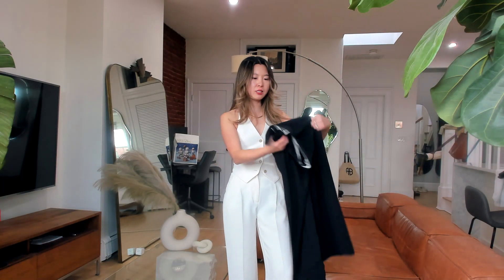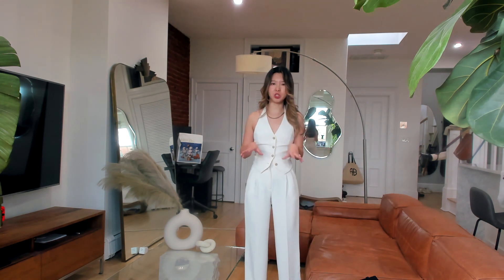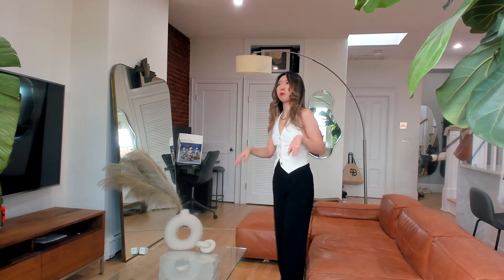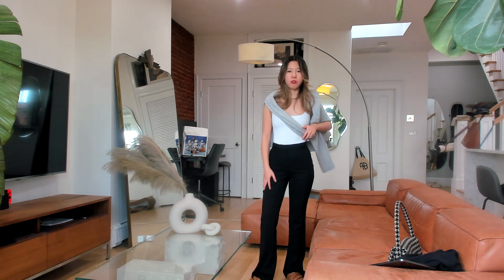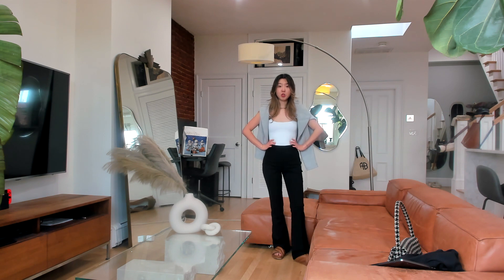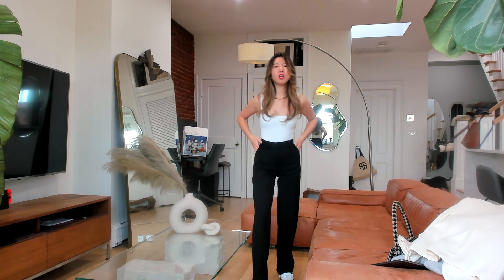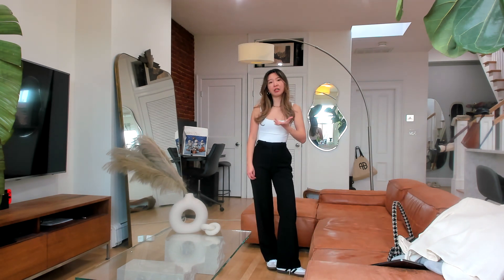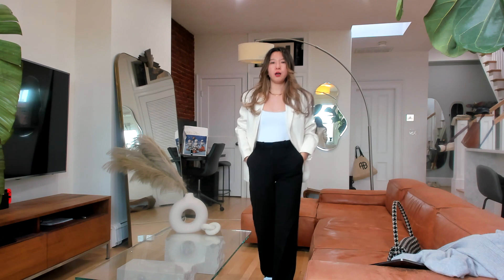ARITZIA Dress Pants must haves // with Try On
All the items featured in this video are listed below.
Efforless Pants in 00, white in regular length, black in short length
Program Pants in 00, regular length
Conan Pants in 00, crop
Agency Pants in 00, regular length